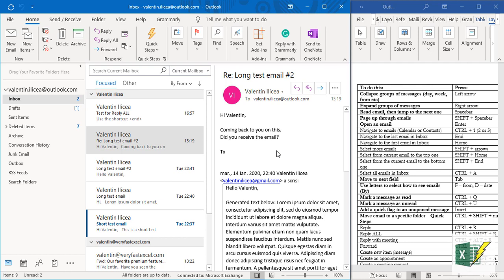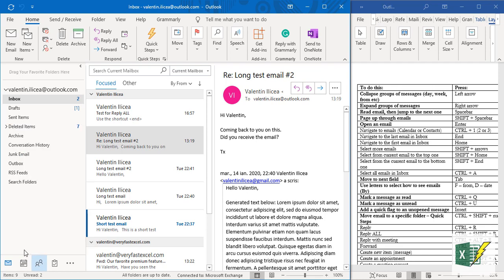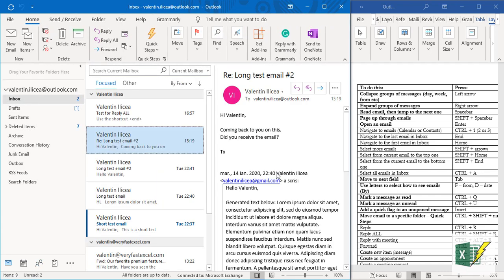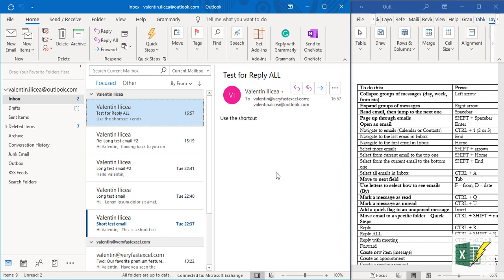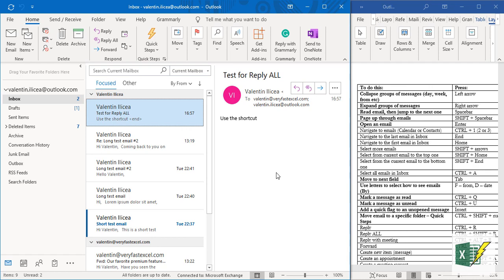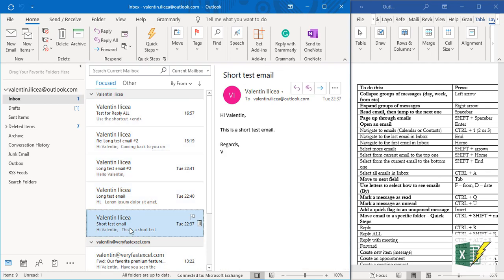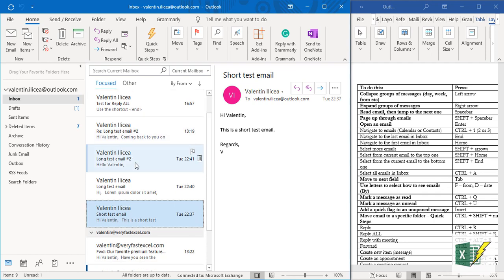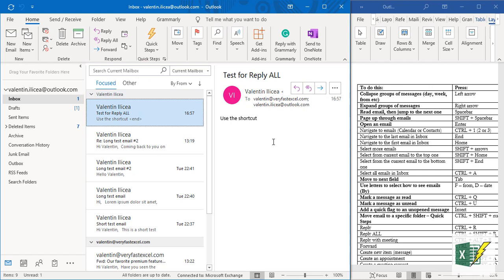9 tips and keyboard shortcuts for Outlook: faster navigation and selection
9 tips and keyboard shortcuts for Outlook: faster navigation and selection